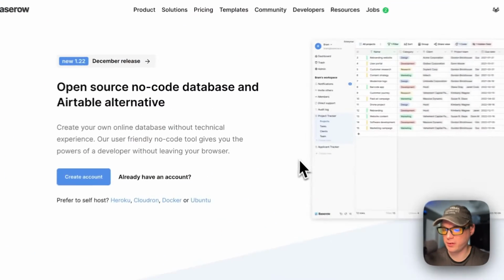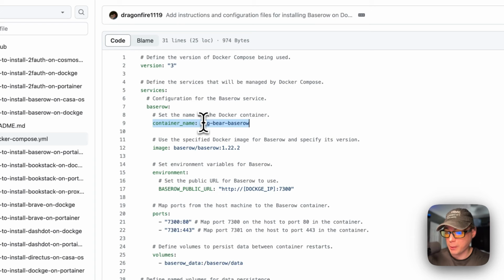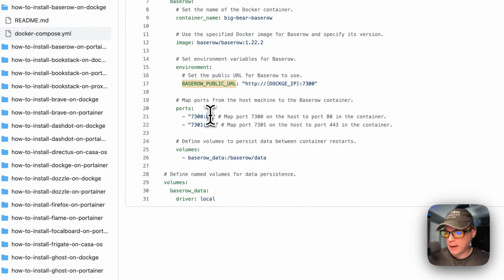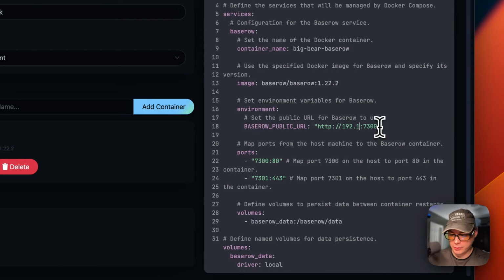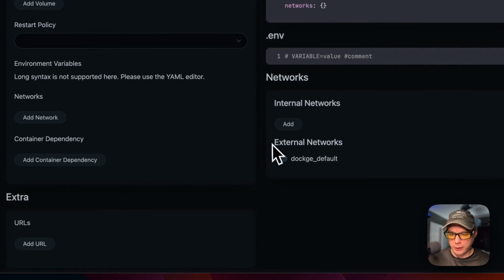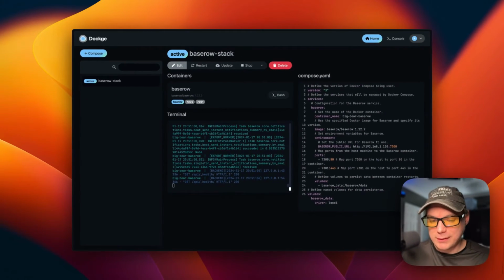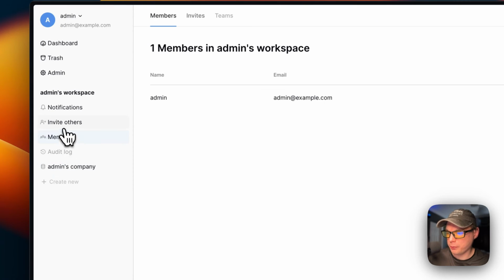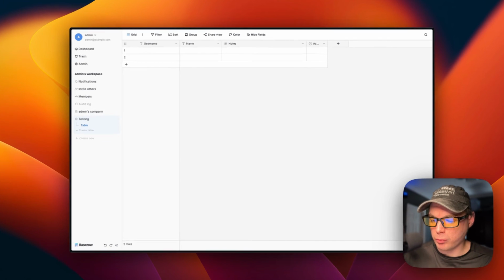Effortless Baserow Installation on Dockge | Step-by-Step Guide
In this comprehensive tutorial, we'll walk you through the simple process of installing Baserow on Docker. Whether you're a beginner or experienced developer, our step-by-step instructions will ensure a smooth installation, allowing you to harness the power of Baserow for your projects. Don't miss out on this essential guide to boost your productivity!

About: Create your own online database without technical experience. Our user friendly no-code tool gives you the powers of a developer without leaving your browser.

🔍 Table of Contents:

00:00 Intro
00:39 About
01:03 Explain Docker Compose
03:04 BigBearClub
03:23 Install
04:15 Stack Options
06:03 Show UI
08:03 Outro